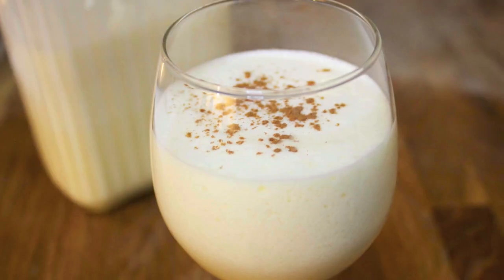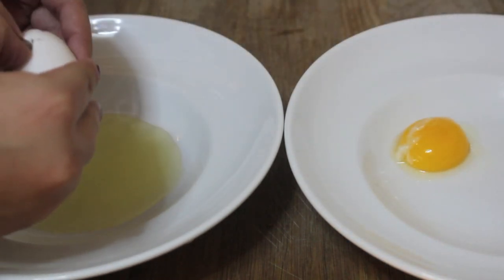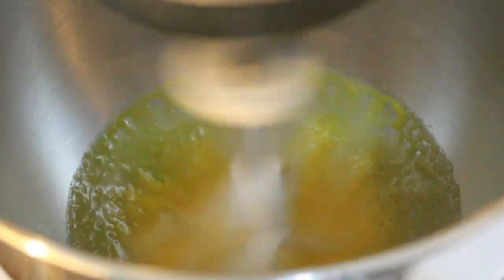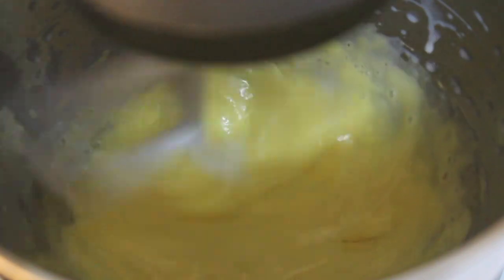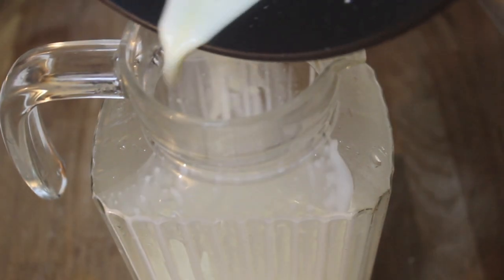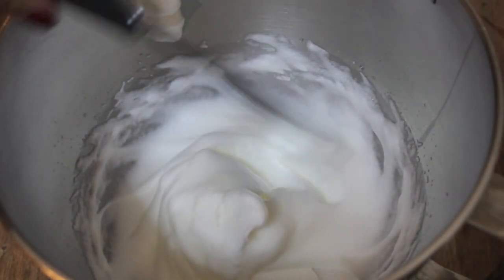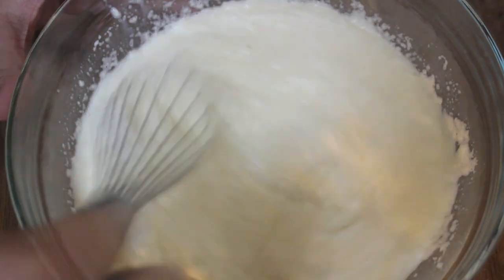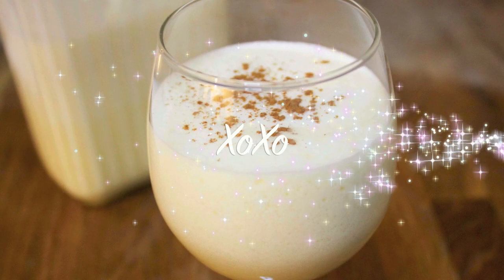Eggnog - Cooked by Julie - Episode 87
Recipe:
4 egg yolks
4 egg whites
1 cup Heavy Cream
1 cup Milk
1/3 cup sugar
1 tsp nutmeg
1 tsp vanilla extract
1/4 cup Bourbon
*sprinkle cinnamon*